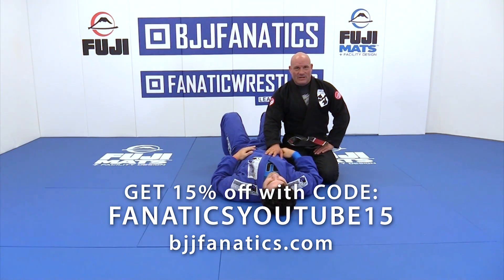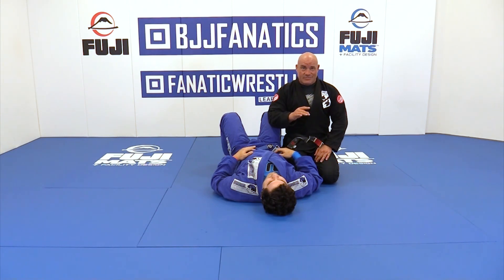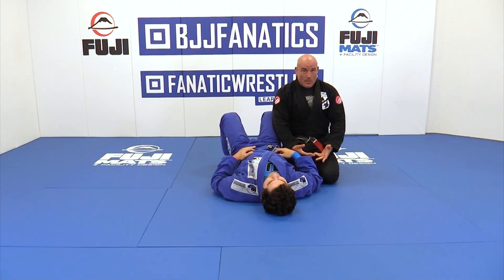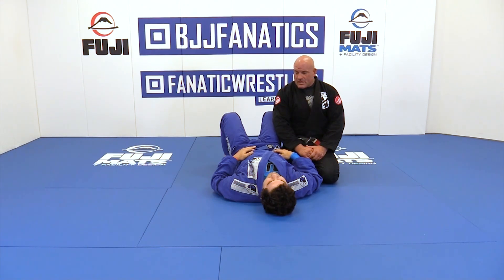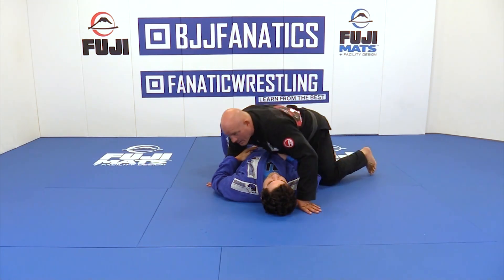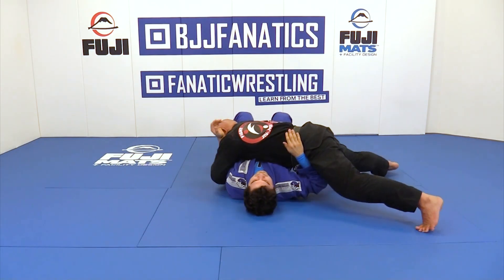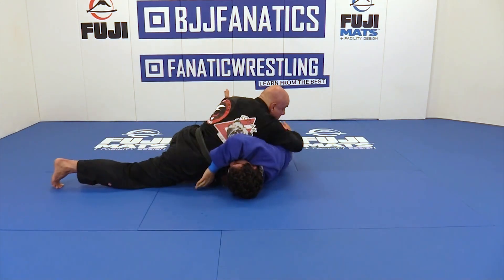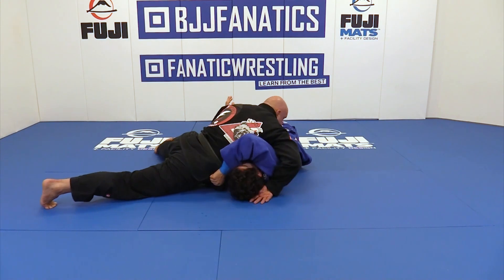Paper Cutter Choke by Chad Kodiak Fields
PAPER CUTTER CHOKE

Kodiak Fields teaches how to do the Paper Cutter choke in this Jiu Jitsu training video.

Chad Kodiak Fields is an accomplished black belt competitor representing FightSports in Miami.  This is an excerpt from DEATH FROM ABOVE available from BJJFanatics.com.